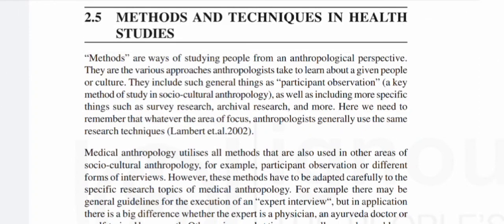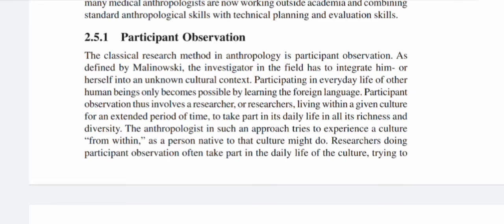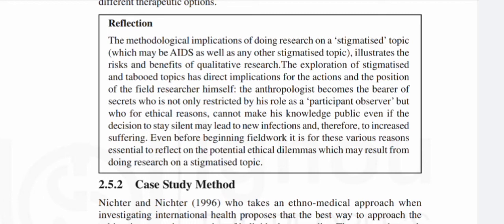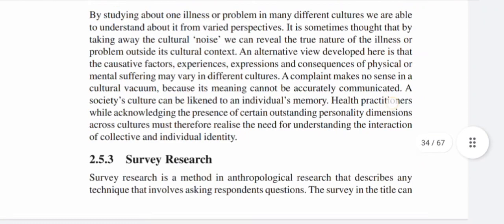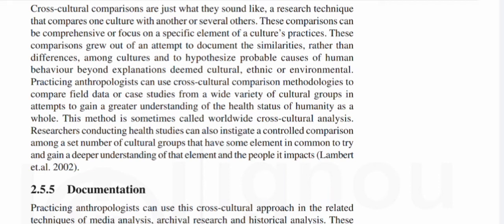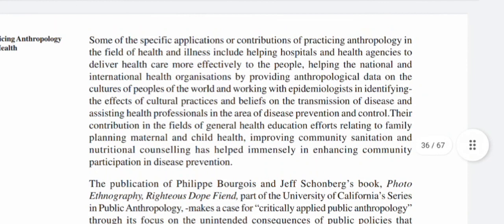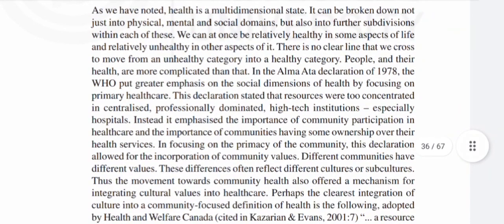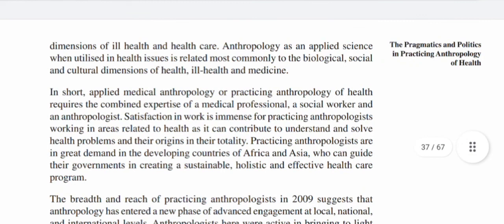Practicing anthropology MAAN IGNOU: Health L3